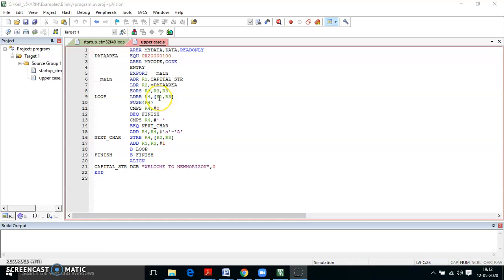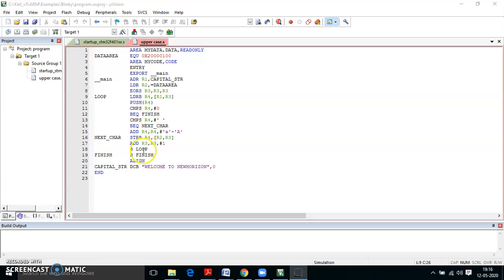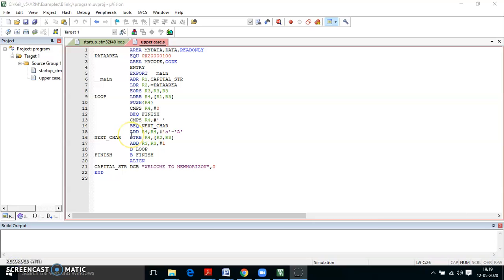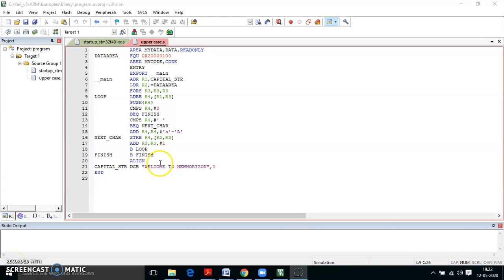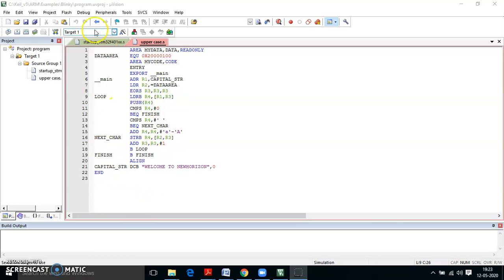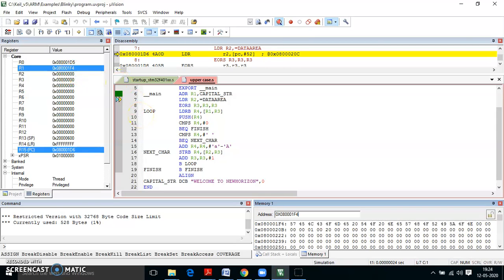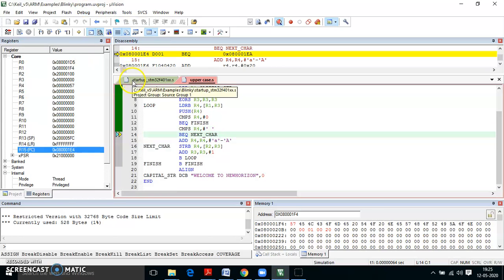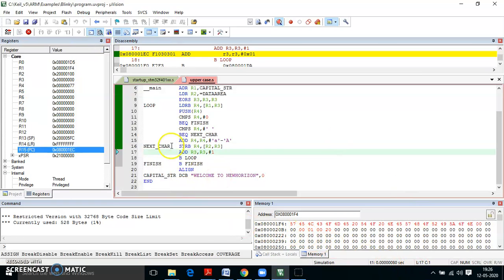EXPT 13 ESD ECE62 Upper case